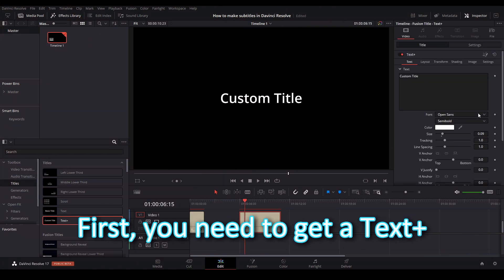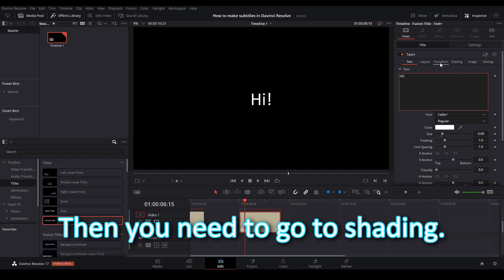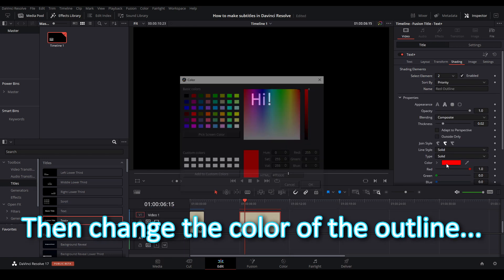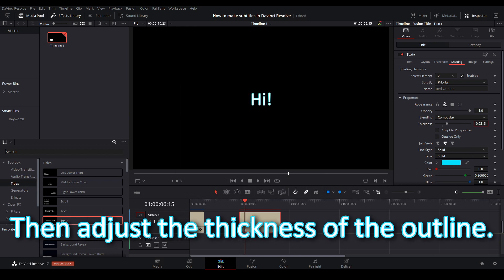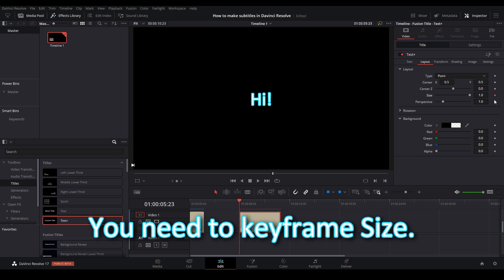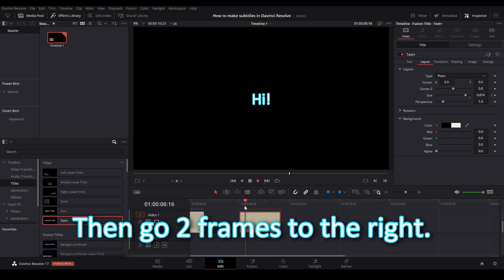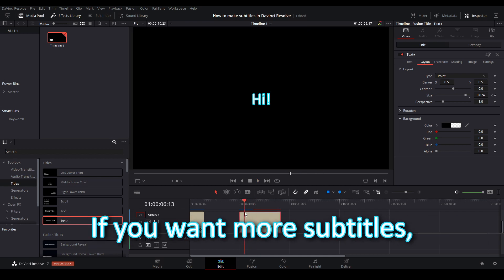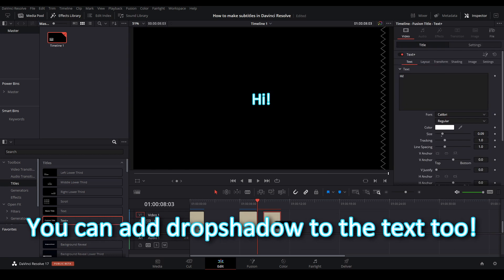How to Edit Gaming Subtitles (Davinci Resolve Edition 2021)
I hope you liked this tutorial!

Made with Davinci Resolve 17.

[Description last updated on 9/3/2021]